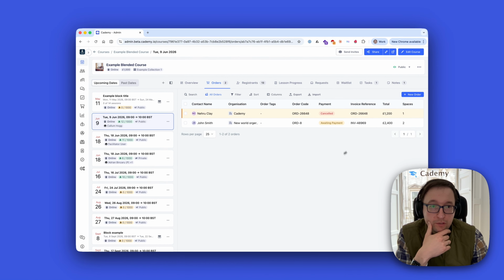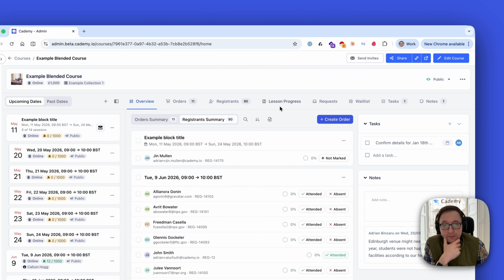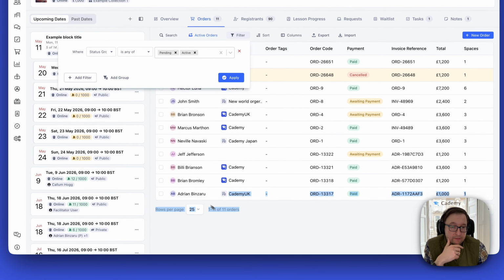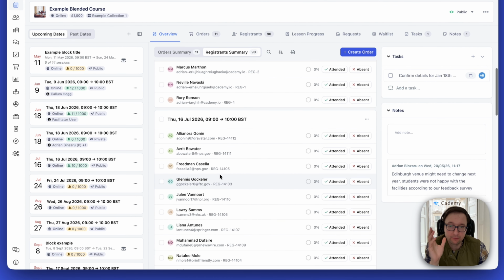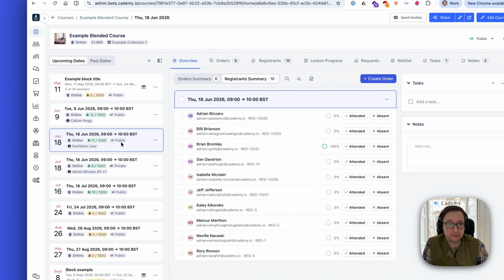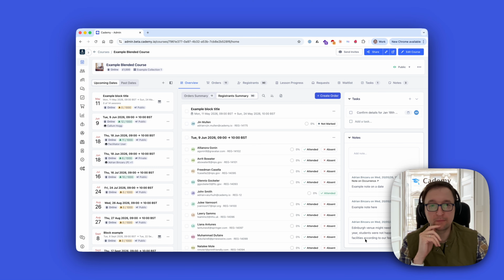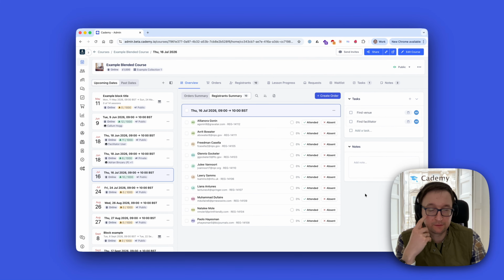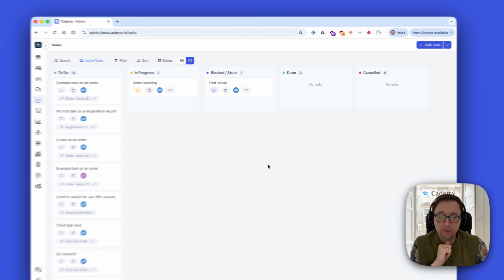Improved Course Overview, Task Sets & Course Notes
A walkthrough of user management, facilitator workflows, registrations, course search filters, and custom fields in Cademy.

This video covers managing Users & Facilitators, facilitator limits, user profiles, improved facilitator emails, quick facilitator invites, the Registrations page, Location filtering, and True/False custom fields.